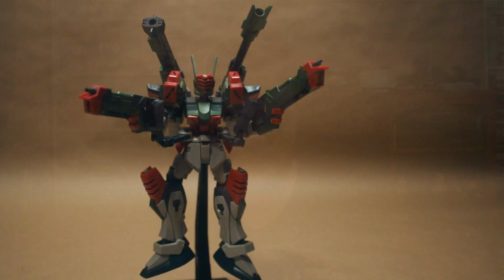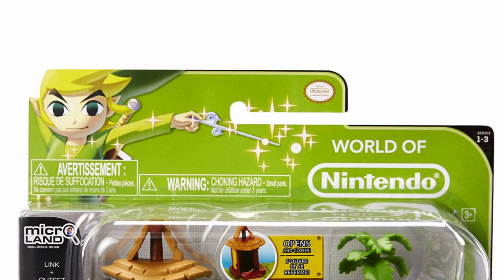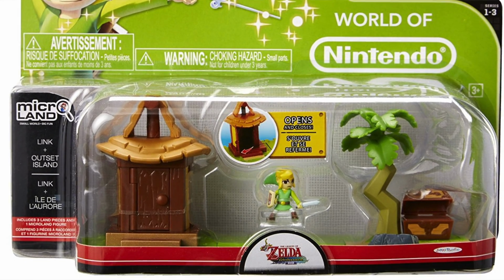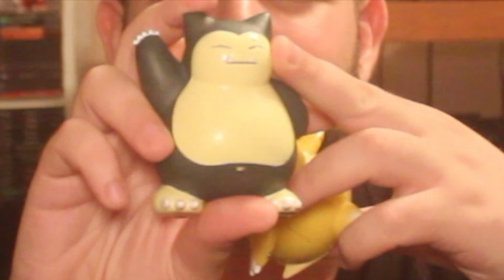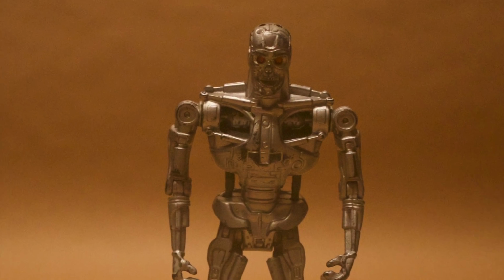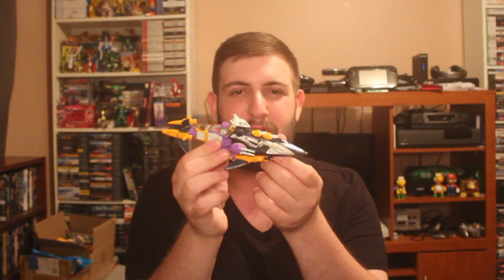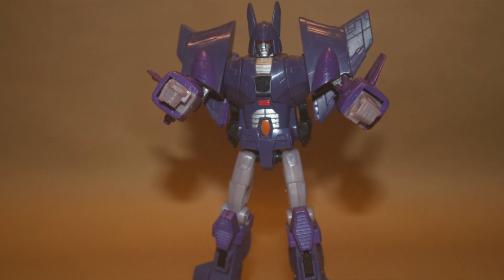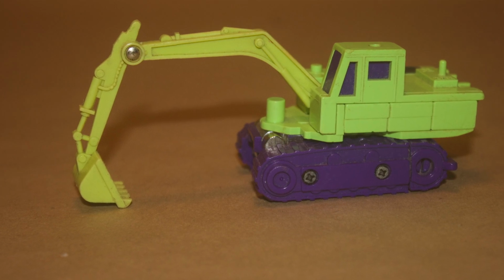Recent Pickups Time! with Dragon Dude Collecting #45: Giant Robots!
Got me some Gundam, some Transformers and some video games. Enjoy!